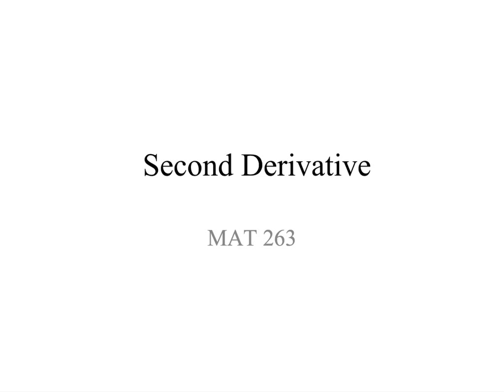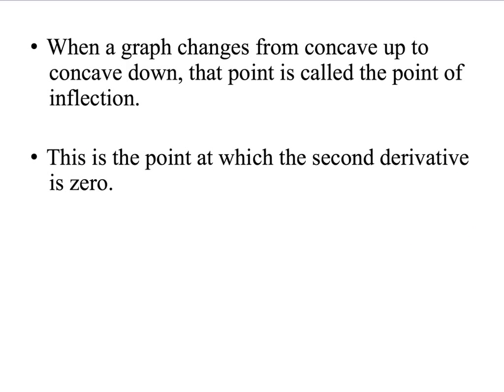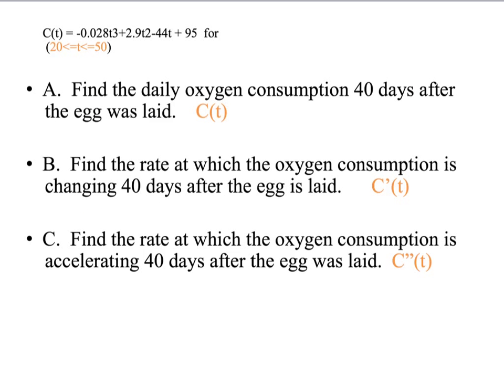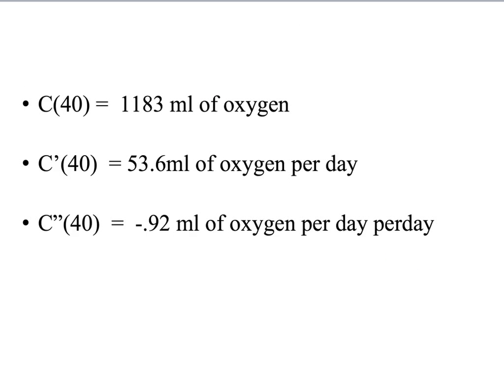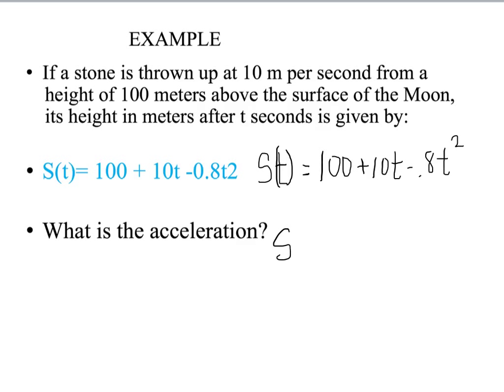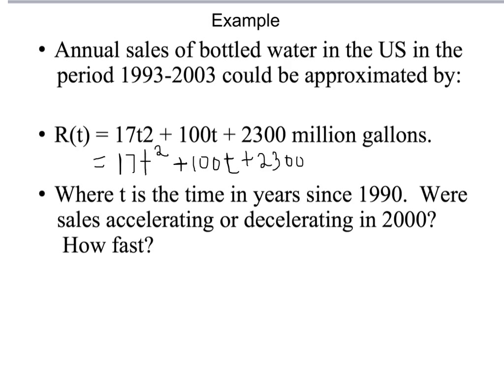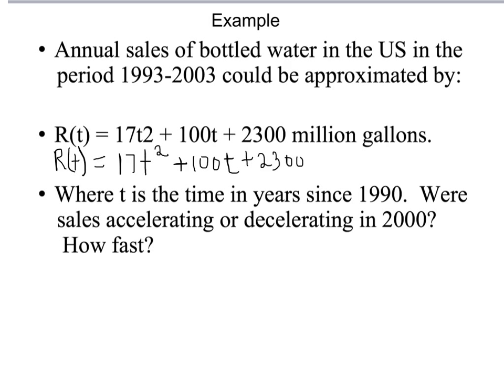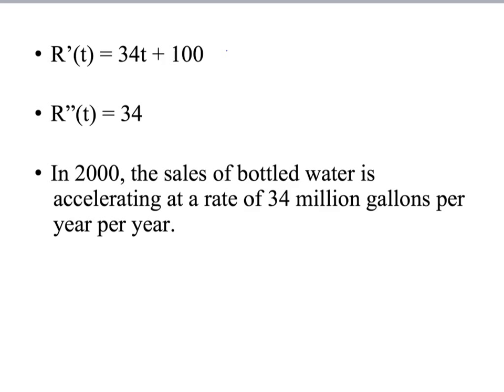The Second Derivative